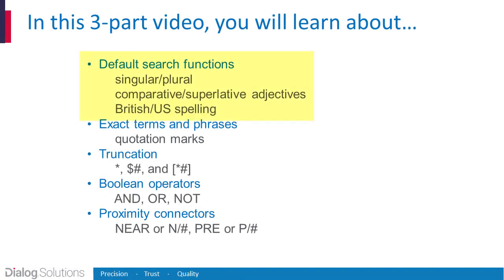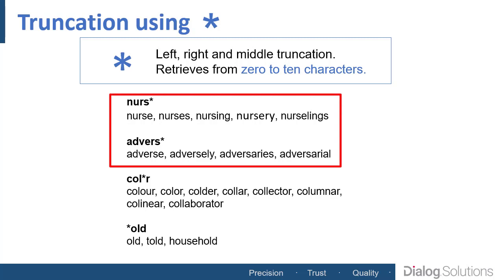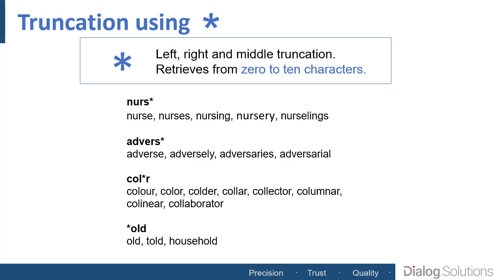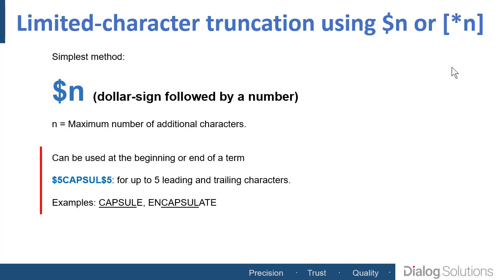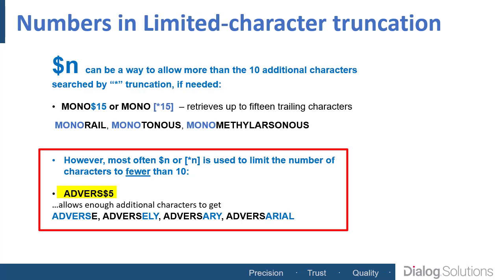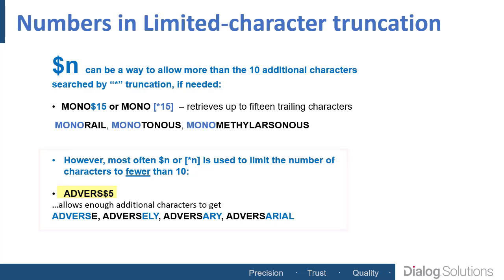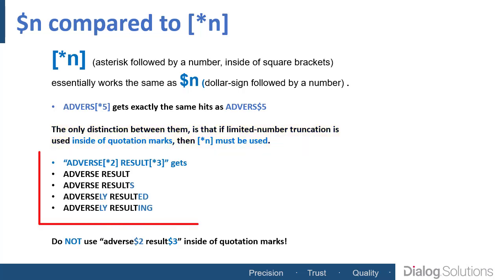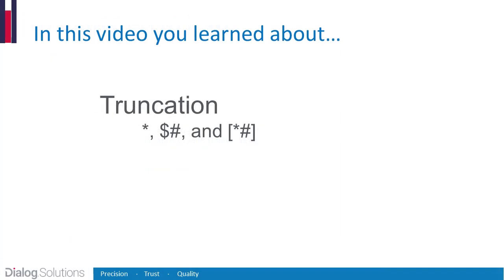Dialog Syntax, Part 2: Truncation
How to make your searches more thorough and efficient using truncation symbols, to easily get variations on a word or partial word (such as adverse, adversely, adversary, etc). This video explains both “default 10-character” truncation using an asterisk, and “limited character truncation”, using $n for quicker processing.  Use these timestamps if you want to skip to, or repeat a particular section:

0:00 Intro and Outline
0:38 Truncation using  asterisk (*) – for 0 to 10 characters
1:50 Limited character truncation with $n: How to use it, and why
3:35 Limited character truncaton insode of quotes, using [*n]
4:53 Summary and Additional Resources